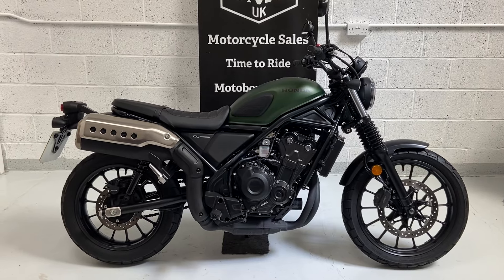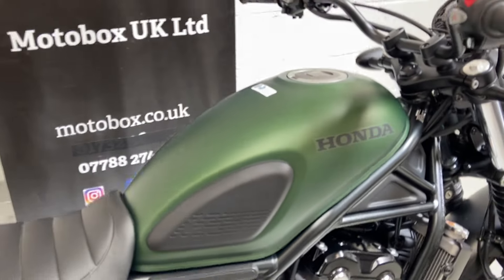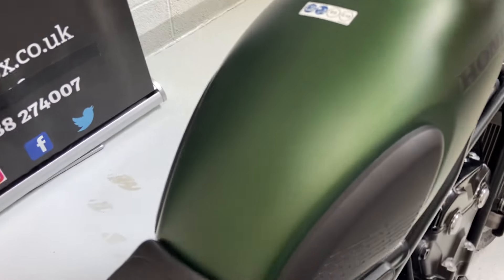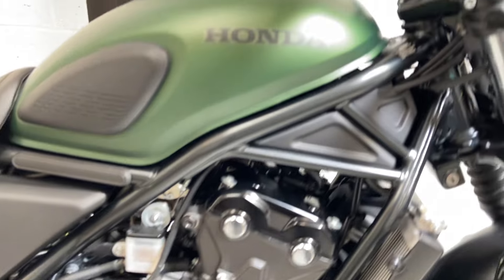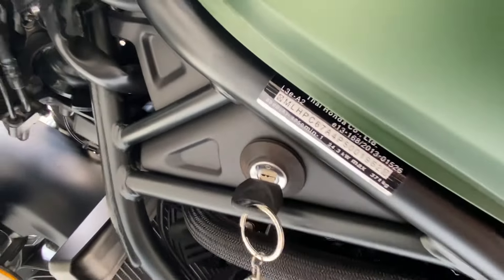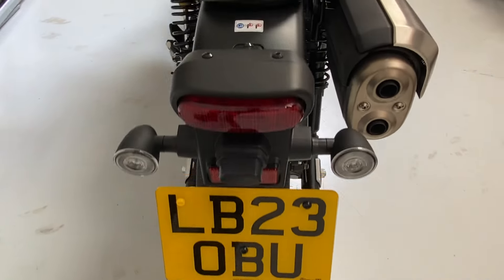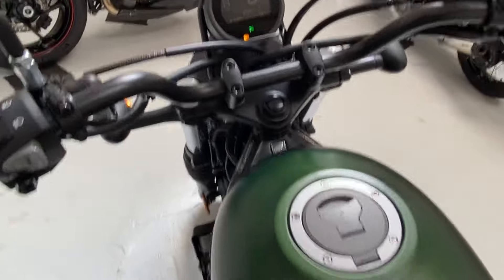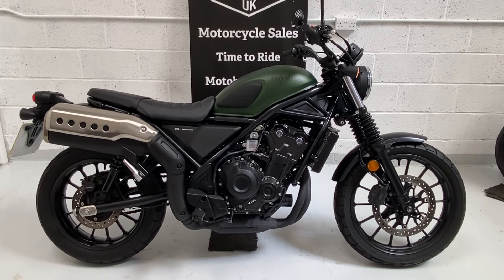Honda CL500, 2021, walk around and start up